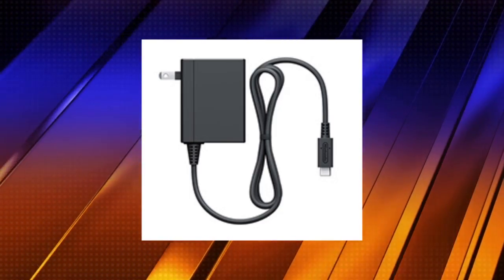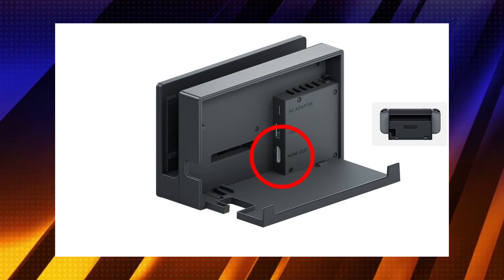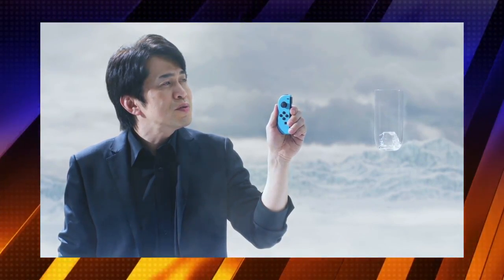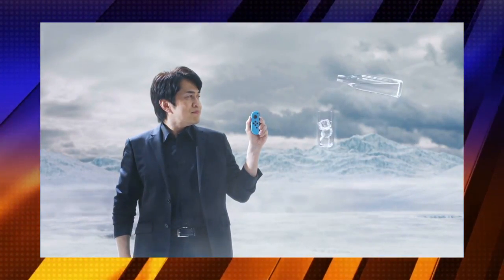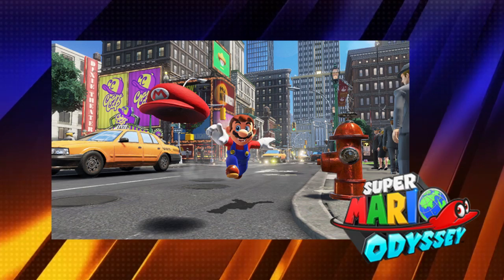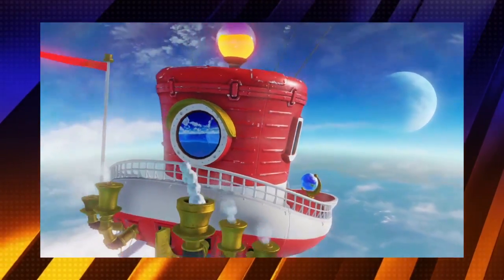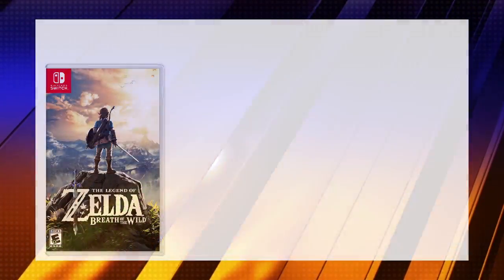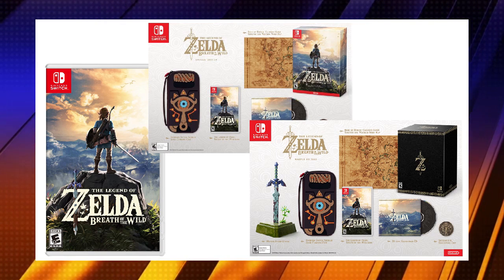Nintendo Switch Event Overview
Jason breaks down the news from Nintendo's Press Event about their next console/handheld hybrid, Nintendo Switch.